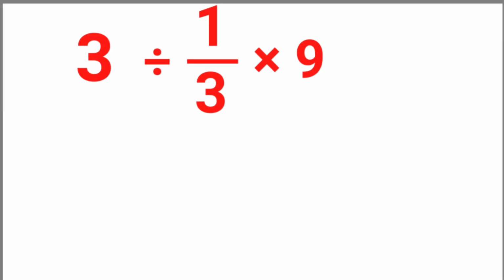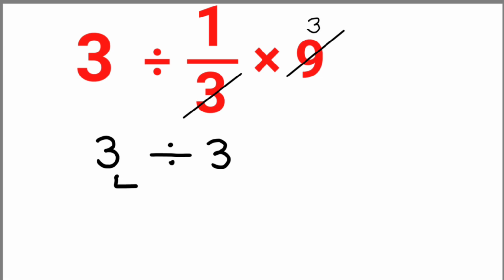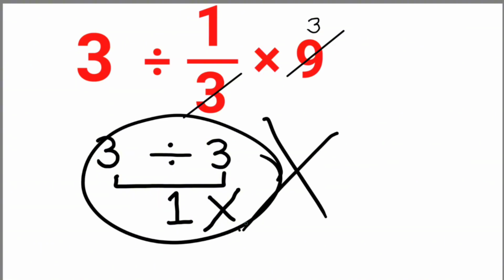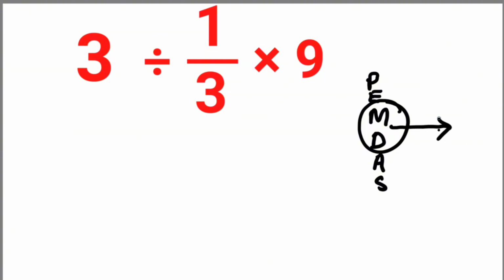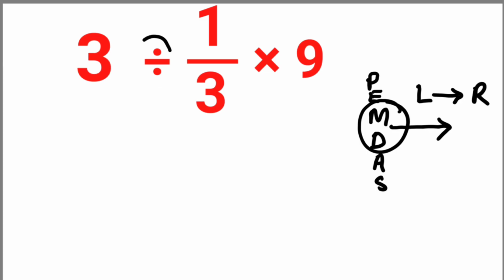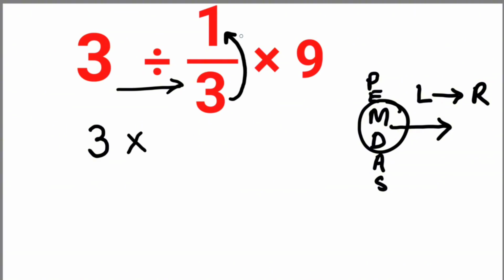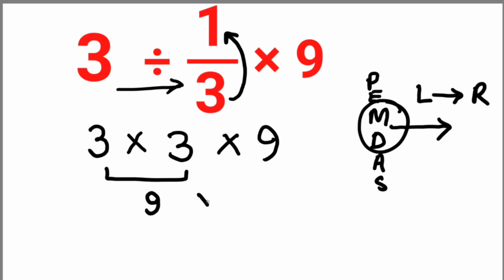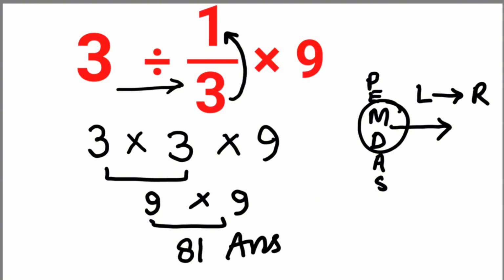Maybe 1 in 10 People Can Solve This Math Problem!